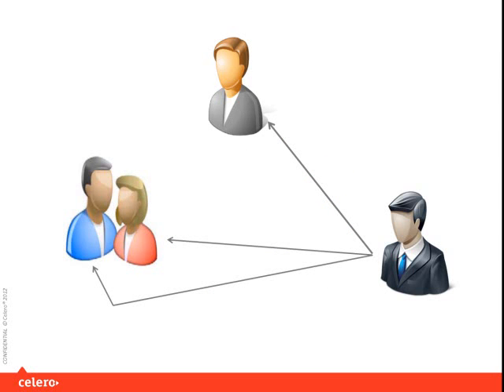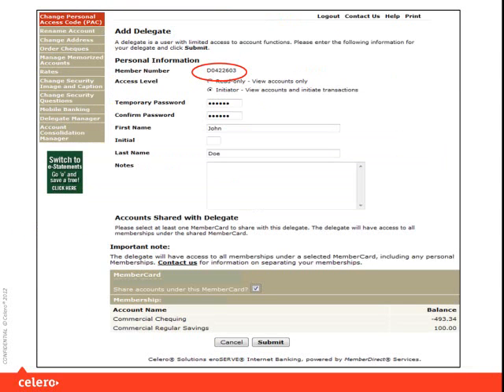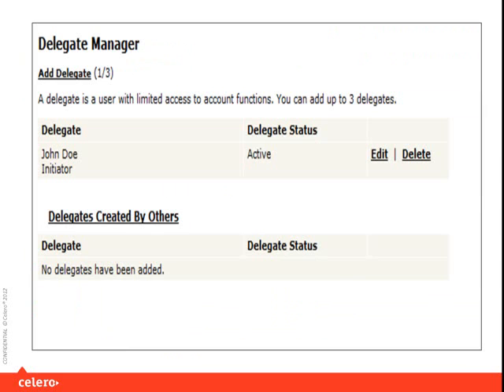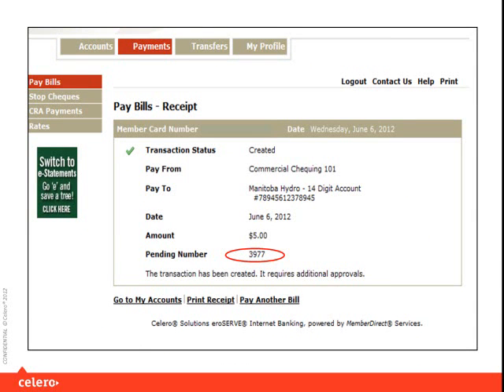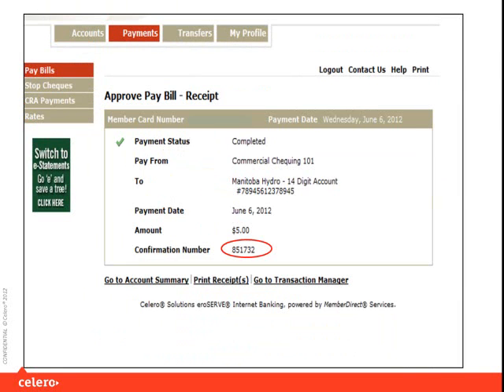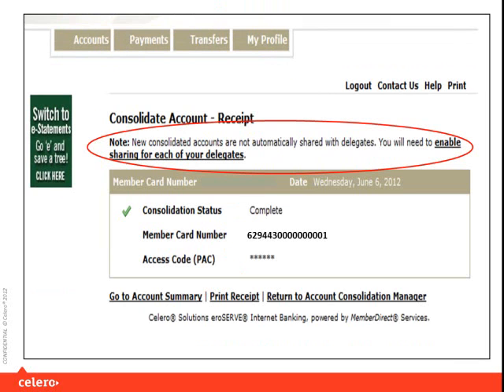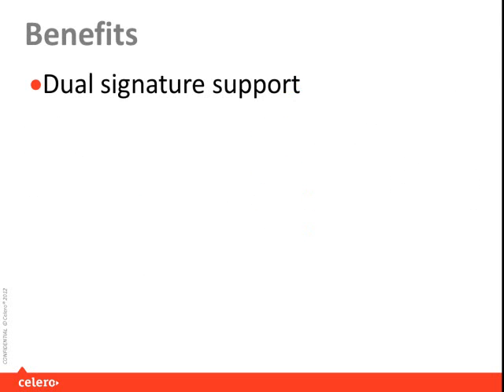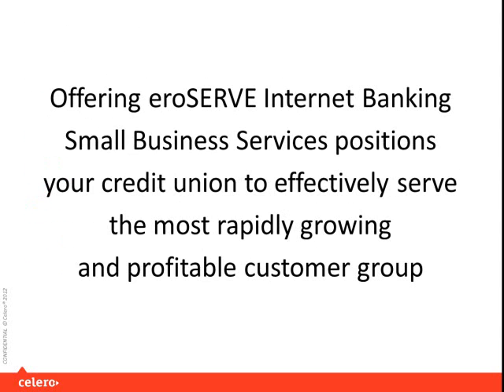Small Business Services offered by Celero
eroSERVE Internet Banking - Small Business is an online banking feature fully integrated with both eroSERVE Internet Banking online and Integrated Services. The key features are dual signature support, multiple user support using delegates, and consolidation of personal and business accounts. Signers are also able to approve transaction on the go from their mobile web device or through Internet Banking.